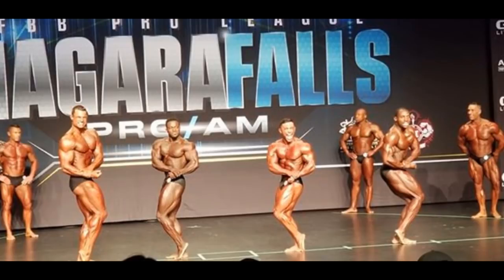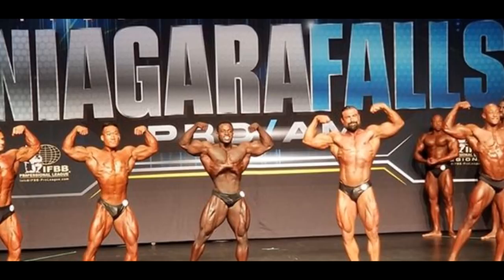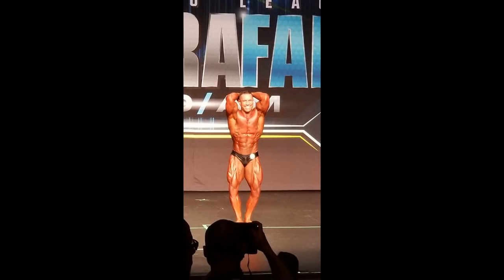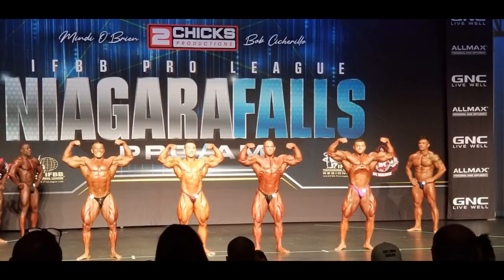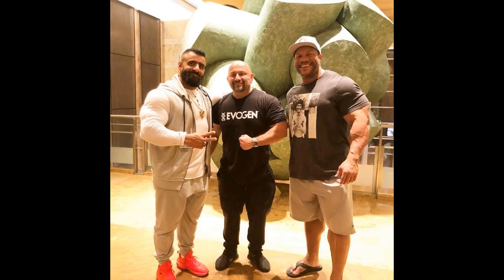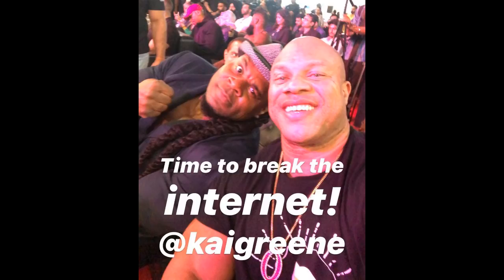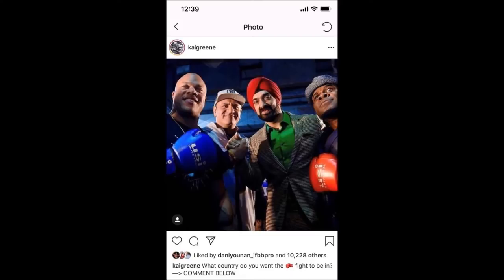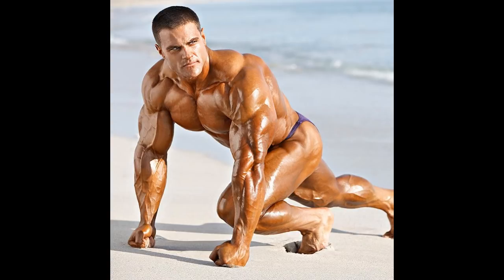Niagara Falls Pro 2019 + Phil Heath & Kai Greene + Phil Looking Huge Again + More !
Time stamps bellow!

00:01 - Niagara Falls Pro 2019
08:31 - Phil Heath Update
10:27 - Phil VS Kai
17:08 - Regan Grimes Update
18:18 - Steve Laurias Off Season Update